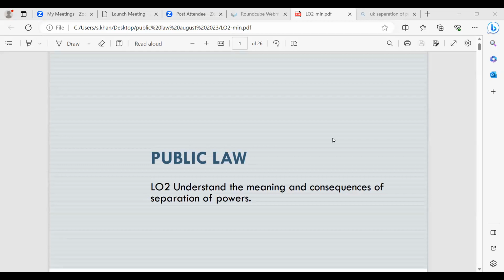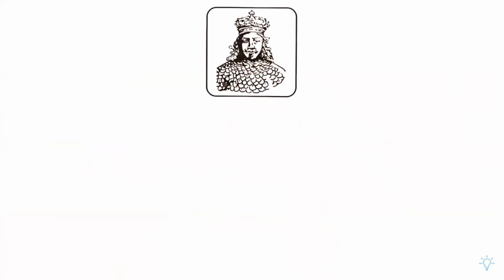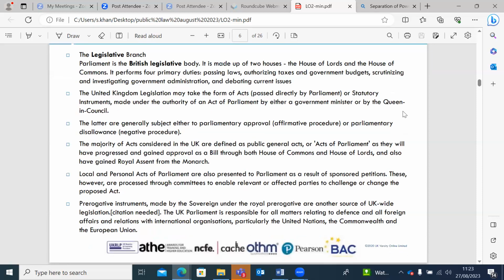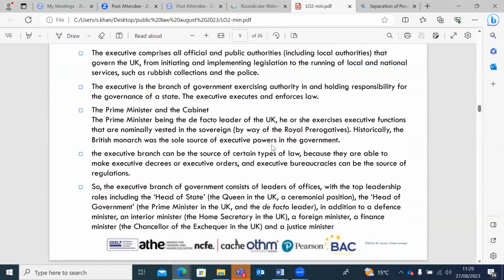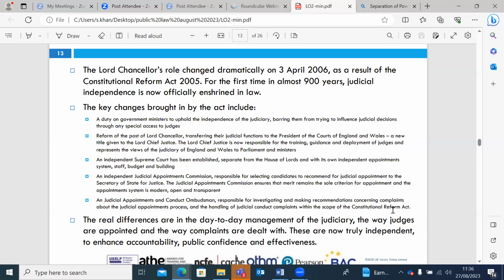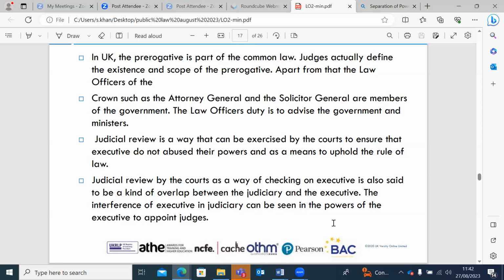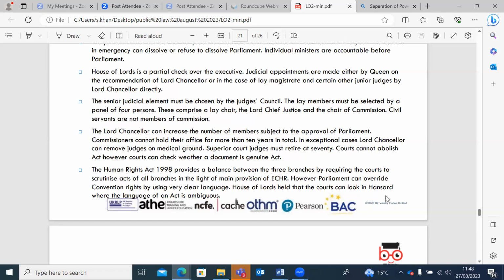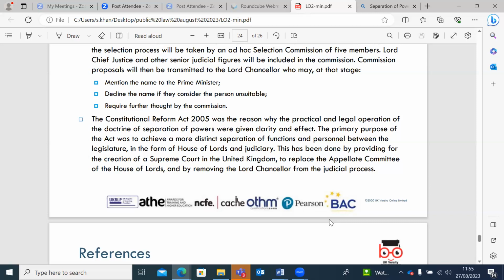ATHE L4 EXT. DiL- Unit- Public Law-LO2-(SK) ATHE L4 EXT. DiL- Unit- Public Law-LO2-(SK) Aug 2023